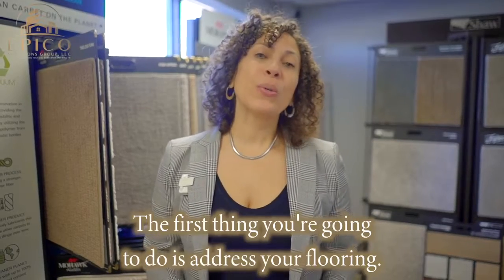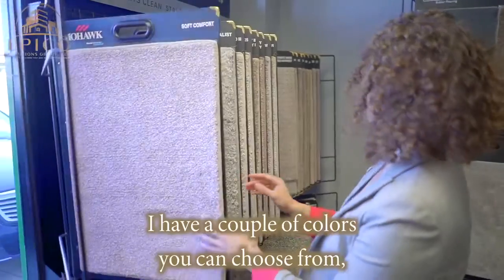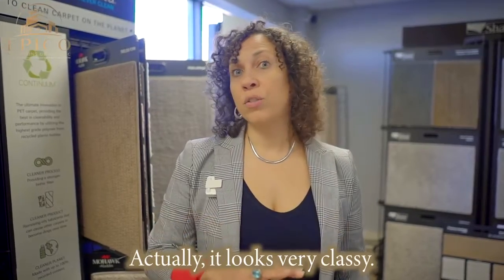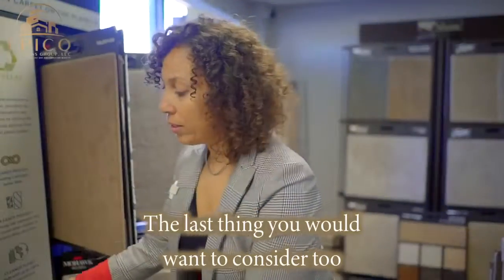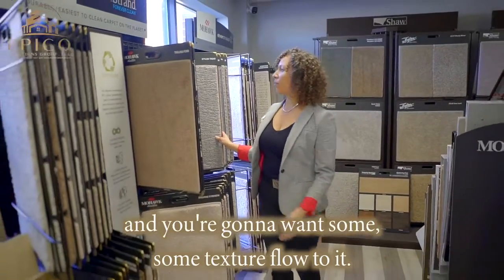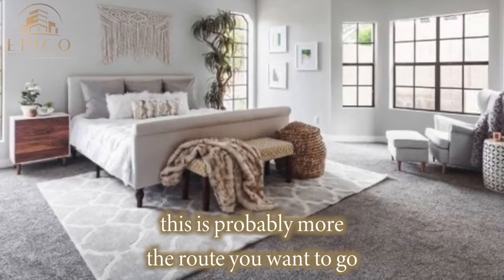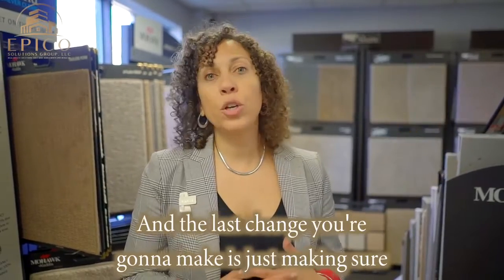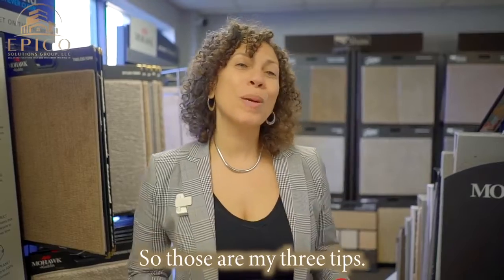Selling Your Home | How to Make Your Bedroom Look Expensive $$$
Bedroom Renovations
➡️I have another renovation tip for you!
Make sure the bedroom looks fresh for potential buyers. 🛏
This upgrade doesn’t have to take much time or $$ to do. Brown or gray neutrals on the floors and walls will make your bedroom 🔥.